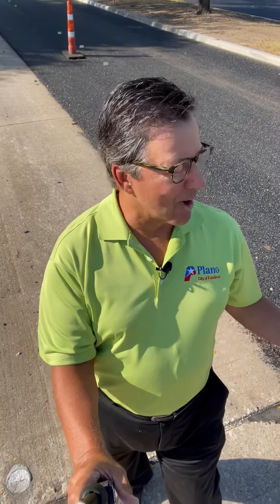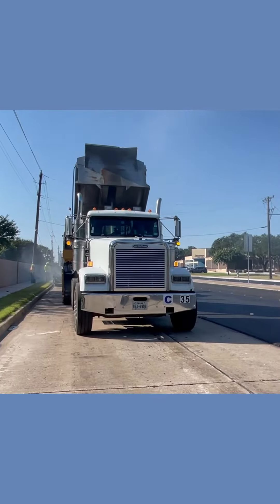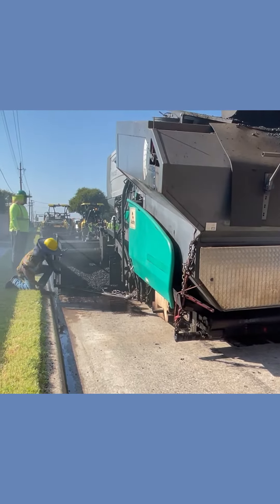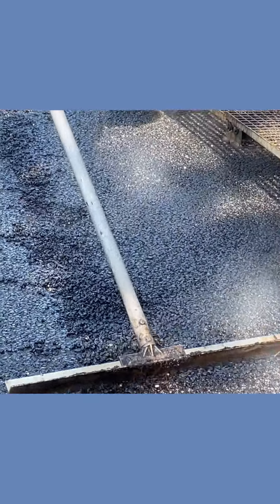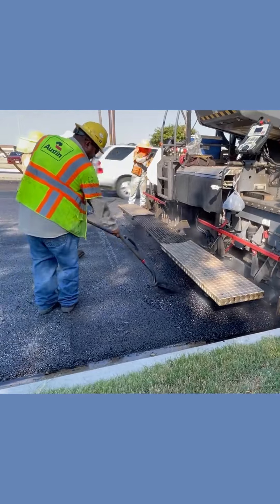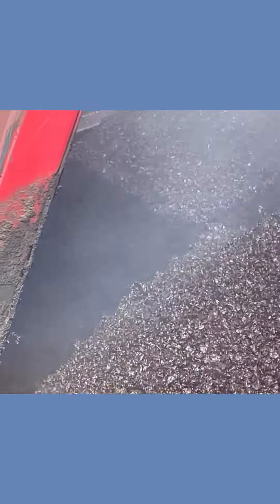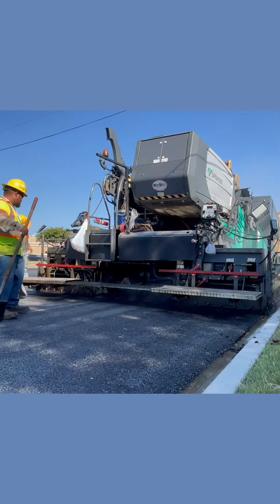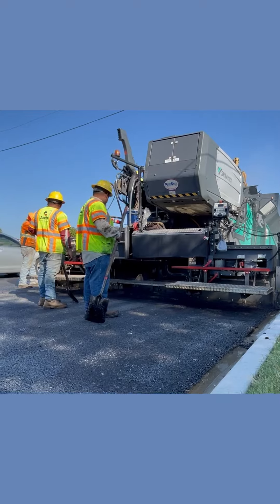What is Plano doing to fix our roads?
Plano's Public Works department is using a new type of asphalt overlay to renew some of Plano's most traveled streets and make your drive smoother.

More ways for you to LovePlano